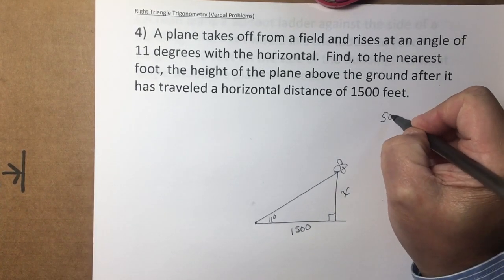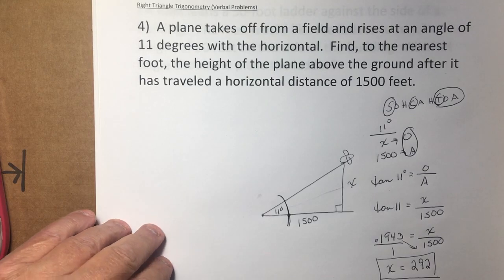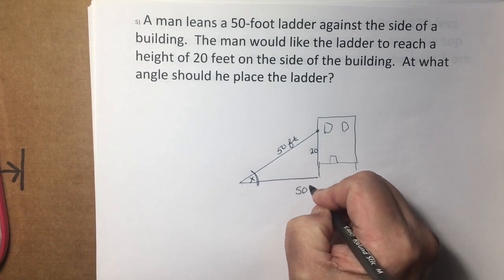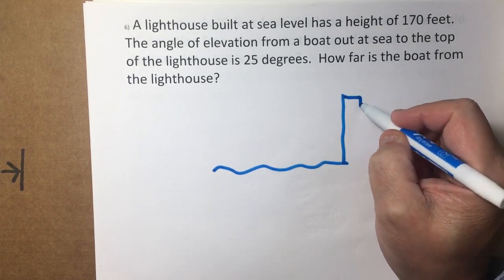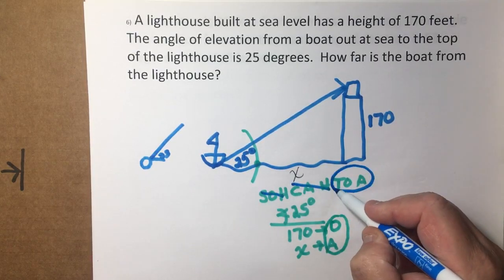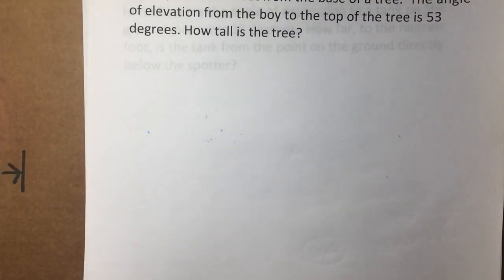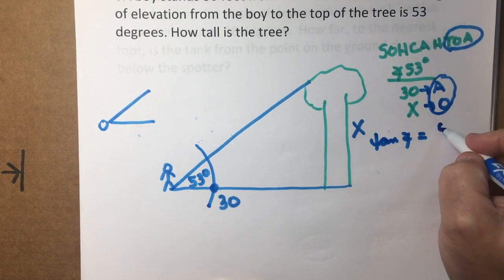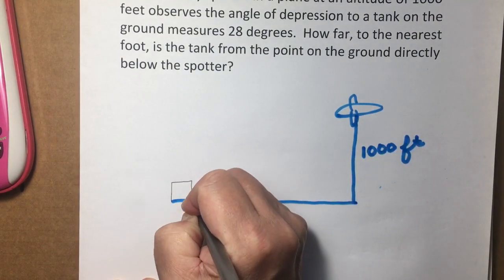Right Triangle Trigonometry Lesson 4: Verbal Problems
I'm sorry, but parts of problems 7 and 8 got cut. off.  Below are the missing parts:

7) A boy sands 30 feet from the base of a tree.  The angle

8). An artillery spotter in a plane at an altitude of 1000 feet observes the angle of depression to a tank on the

This video continues the solving of right triangles using trigonometry.
The problems all involve verbal situations.

Thanks.